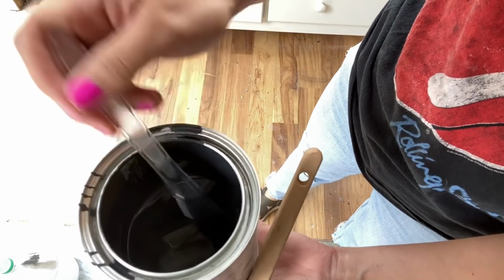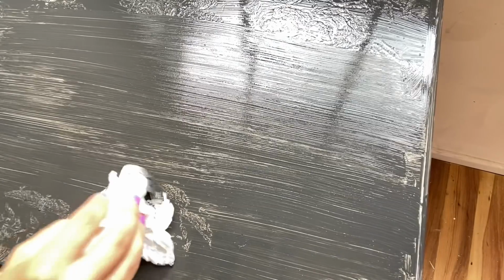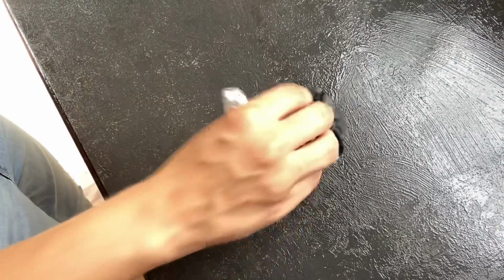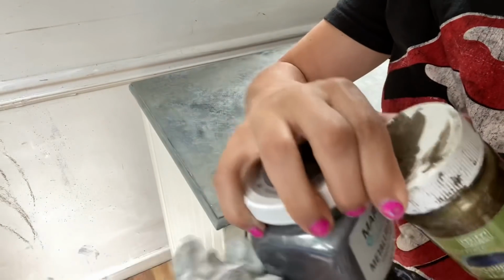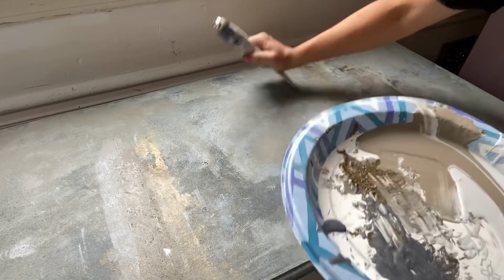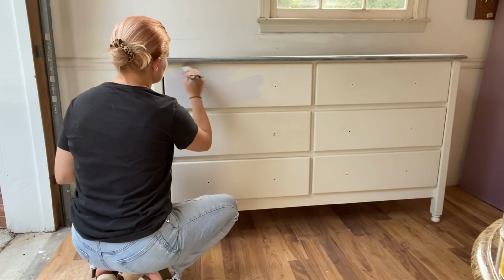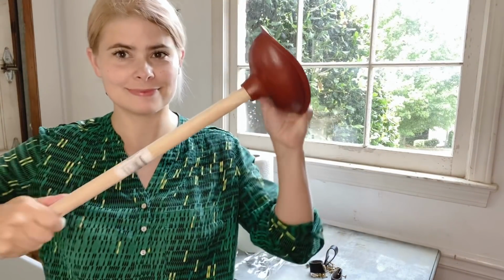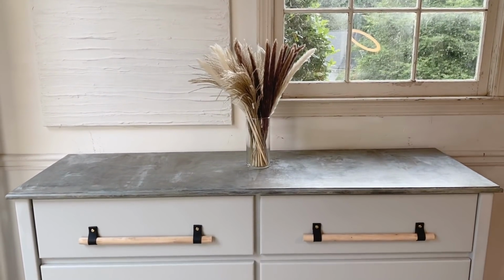Furniture Flip Cement Look with Paint - Modern Wood Handles DIY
This furniture flip is epic!  Modern Wood handles for less than $2 a piece!!!  A cement look too that HIDES flaws!!  I’m super proud of this video ❤️

A reminder, I’m not a fan of sharing content on Instagram, I love sharing with YOU but I’ve been burned by greedy influencers too many times and as a small channel I cannot compete with them ✌️

TO BE CLEAR 😎
The plunger handle Is my OWN original Idea but Jorge Gomez from Casa Refined Inspired me with his DIY toilet paper holder using the dollar store plungers and I had seen many others use dowel rods for handles but always thought they were too expensive

Steps:

￼paint top black/dark grey (rustoleum milk paint)

Apply light grey and tan color paint of Choice, chalk paint or milk paint Is great but whateber you have

Add metalic colors If  you want (modern masters bronze and silver ate great)

Chalk paint body of dresser (I like Behr chalk paint or GD etal finishes milk paint or rustoleum milk paint

Clear coat entire piece

Add DIY handles

Tada!!

Leather pulls for Handles:

24 Pieces PVC Leather Drawer Pulls Handmade PVC Leather Cabinet Pulls Cabinet Furniture Knobs Pull Handle Wardrobe Door Handle Pulls Knob for Dresser Drawers Cabinet (Black, Brown)